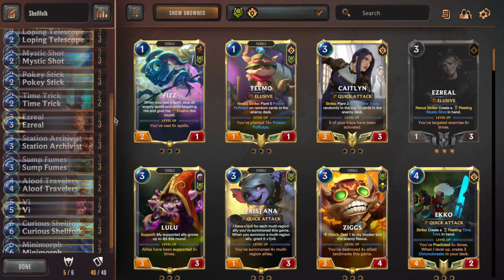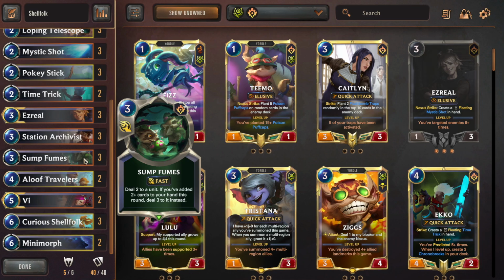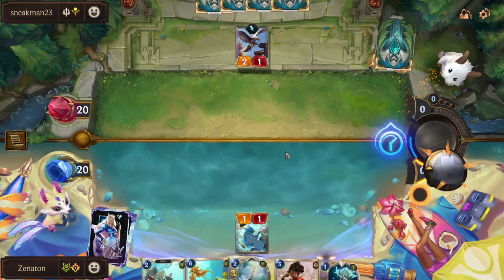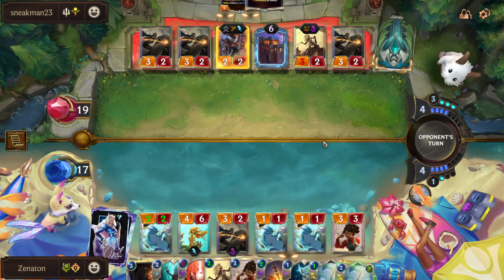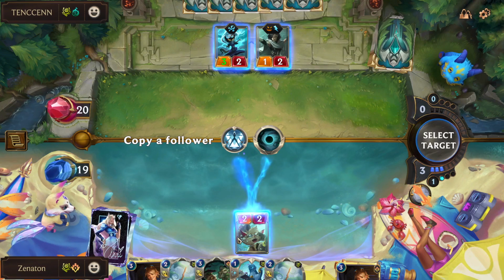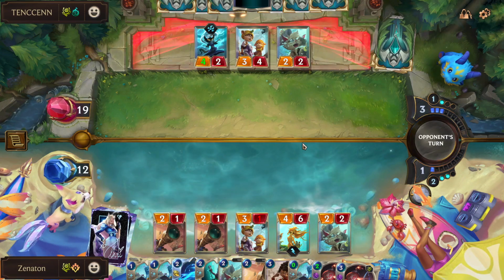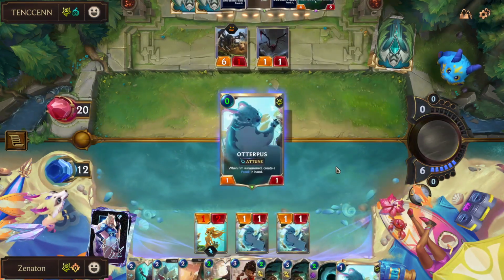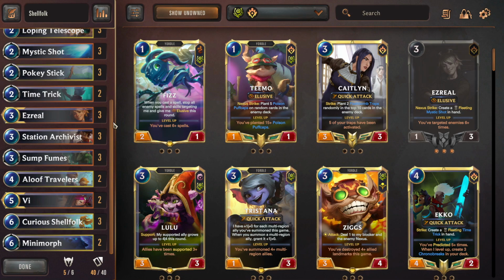Ezreal Vi Shellfolk Control | Legends Of Runeterra | Deck Tech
That value is my value now.
Link to the deck on mobalytics:
Deck code:
CEBQMBIKAQUDDJQBV4A3YAICAECCINACAUCAYEIEAEAQIGYBAQCAOAQFBIAZQAIBAICAQAA

00:00 - Deck overview
16:35 - Game 1 VS Akshan Sivir
30:44 - Game 2 VS Darkness
55:03 - Final Thoughts